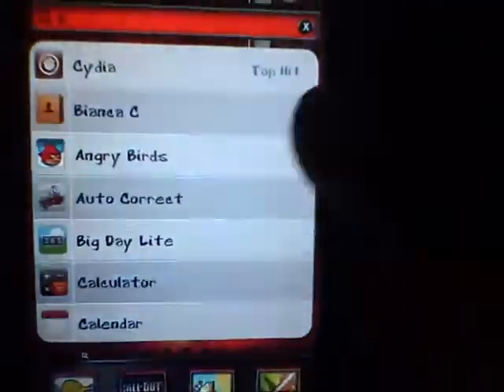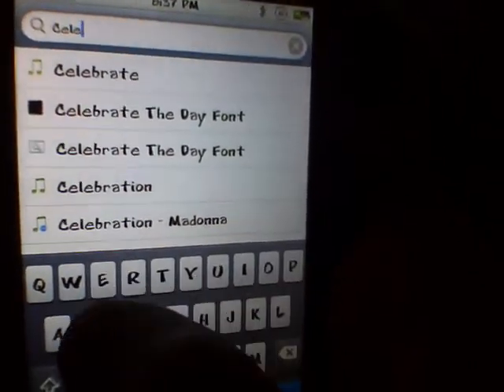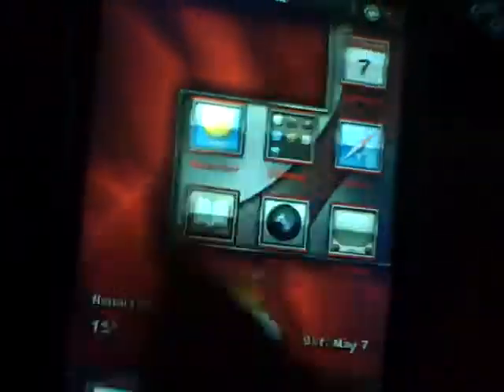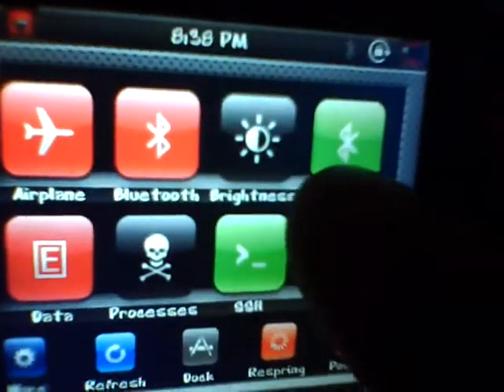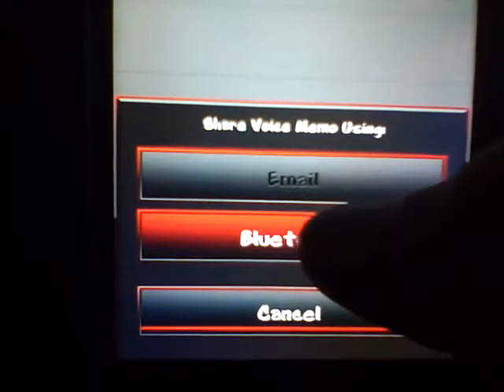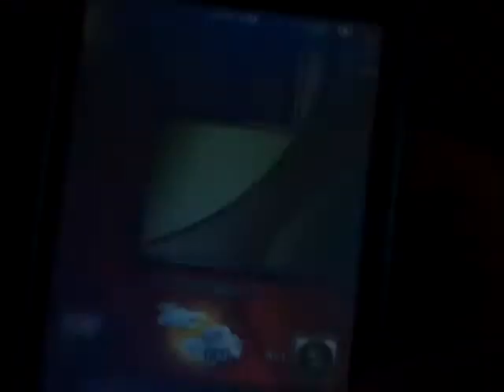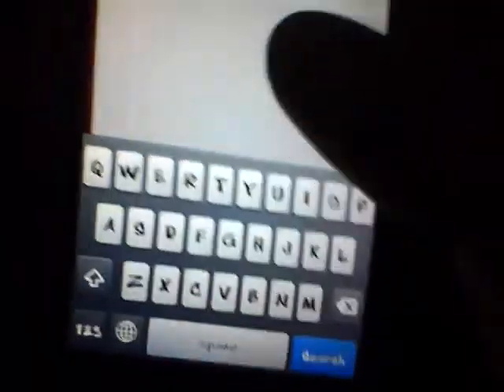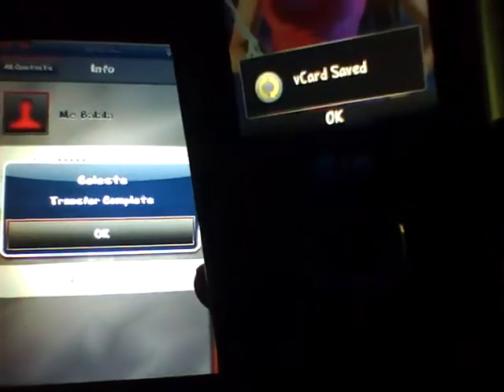how to send many files via bluetooth on idevice free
ok guys, this is a video on the new tweak celeste that lets you send media files, contacts, and photos via bluetooth on any idevice that can be jailbroken,
this time i will show you how to get it free just because its expensive and not worth the money, also becuase i think everything on cydia (but themes) should be free

materials:
jailbroken idevice on 4.2.1
celeste bluetooth file sharing (instructions below)
(this also comes with sbsettings and action menu where you will need to download first from the same repo)

how to get celeste free:
1. open up cydia and go to manage at the bottom
2. click on sources
3. click edit on the top right corner than add on the top left
4. type in, (without deleting the repo.insanelyi.com/
5. click add source
6. let it update
7. search for celeste and download it from the source that says insanelyi
8. your ready to go

send music:
1. make sure your device your sending to is visable on bluetooth
2. in sb settings make sure celeste is green
3. go into the music app
4. click and hold on any song then in the action menu click send
5. click your device your sending to (some phones/pcs will ask for a pin just keep it at default 0000)
6. let it transfer and then ur done :D
(to send ringtones do the same thing exept go into settings then sounds then ringtones)

sending pictures:
1. make sure your device your sending to is visable on bluetooth
2. in sb settings make sure celeste is green
3. find a picture you would like to send and click on it
4. on the bottom left corner click the box with the arrow coming out
5. click send via bluetooth
6. let it transfer and your done

sending contacts:
1. make sure your device your sending to is visable on bluetooth
2. in sb settings make sure celeste is green
3. go into the contacts app
4. click on a contact you like to send
5. on the bottom click share contact
6. click bluetooth
7. click your device
8. let it transfer and your done :)